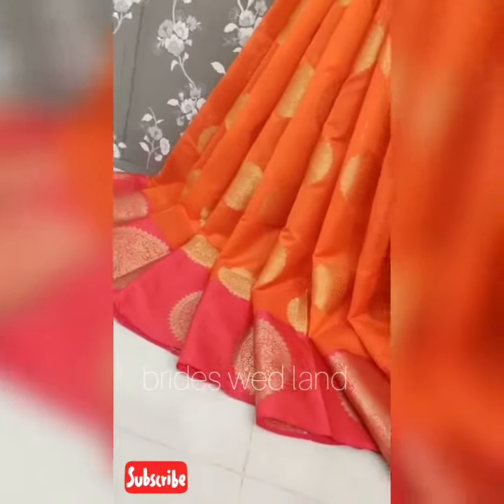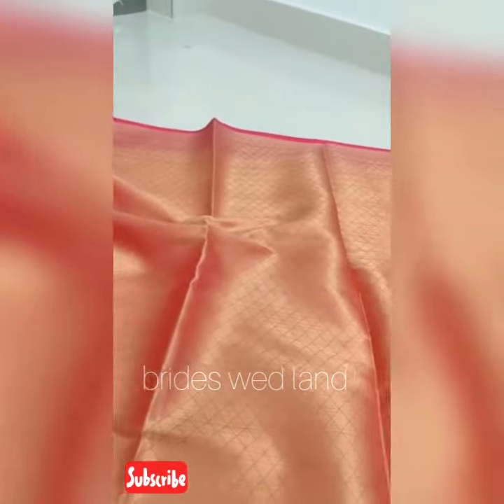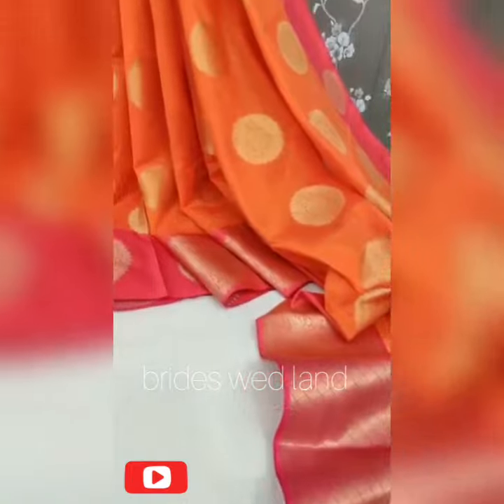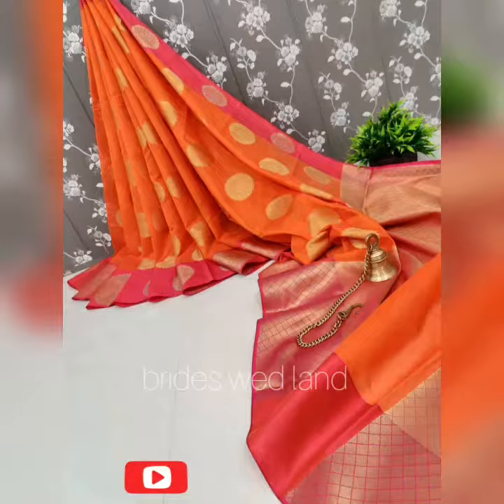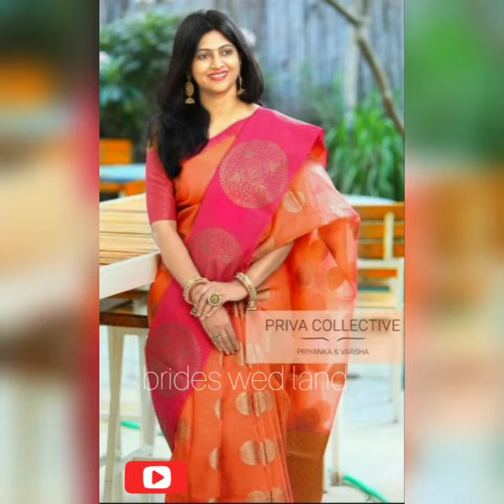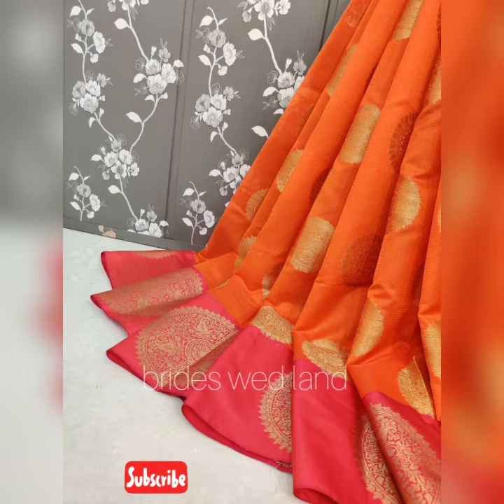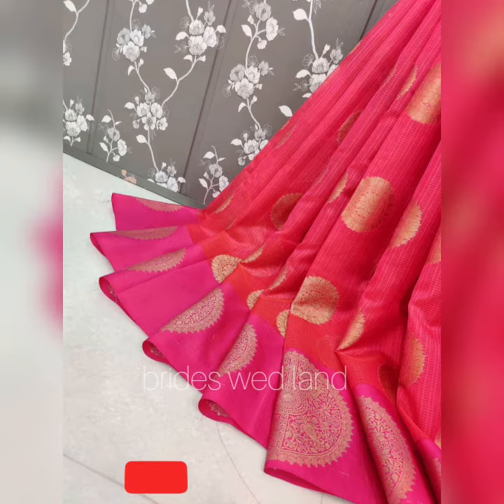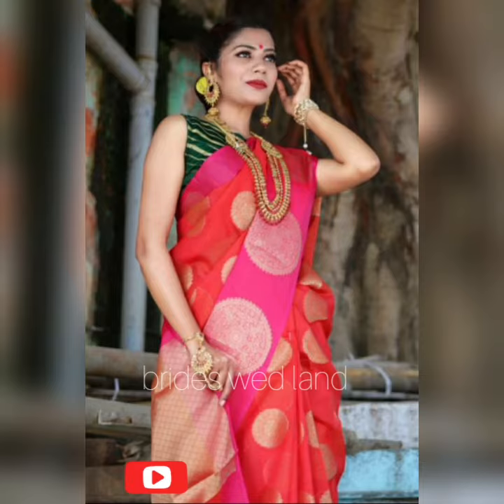Banarasi Handloom Kota Silk Saree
Banarasi Handloom Kota Silk Saree with golden round butta weaving design all over the saree with big fancy maheshwari border comes with big golden butta design
With Rich pallu and Brocade Blouse

Brides wed land boutique
Trivandrum

above are our FB and Instagram page link